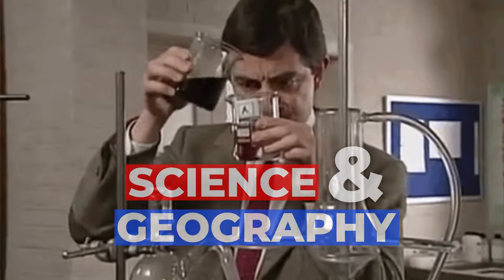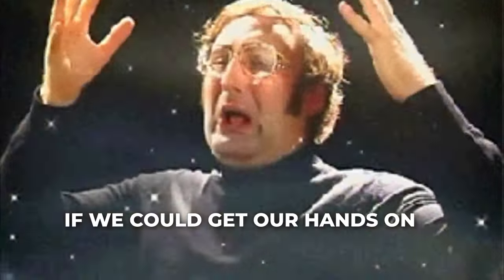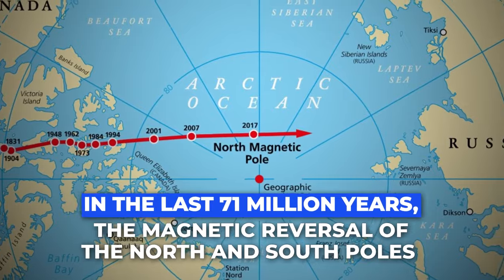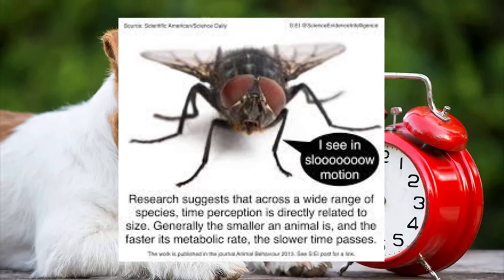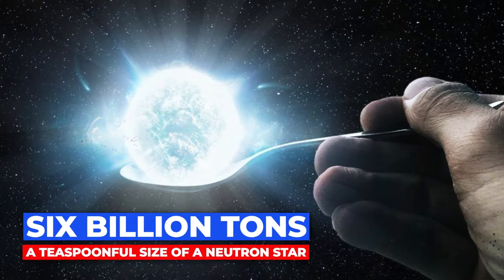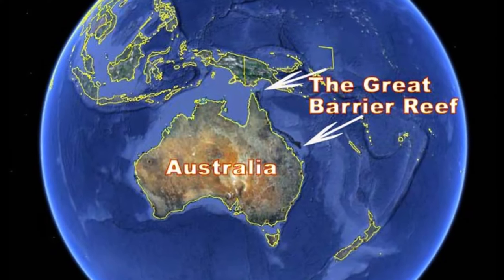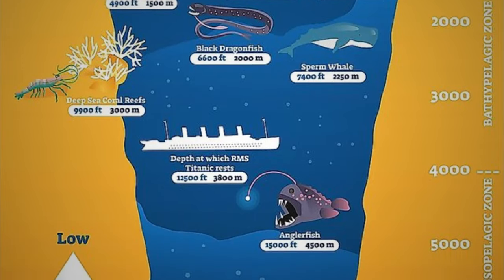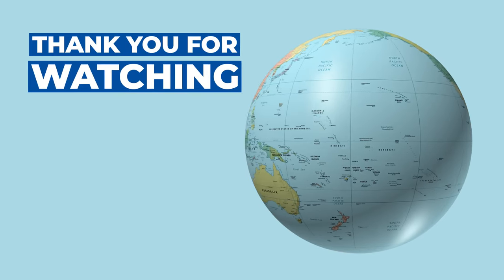When Geography Meets Science (Useless Facts)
Hello and welcome back to a new episode of Earth Basics. In todays video we’re going all the way back to the beginning of the channel, back to the beloved Geography facts. But we’ve decided to make it a lot more fun by combining these amazing facts with science. Ladies and gentleman: 8 Solid Minutes Of Useless Science and Geography Facts. Let’s start.

Did you know Trees would collapse if the Earth's size was doubled? This is due to the fact that surface gravity would be doubled. It would also imply that larger animals, such as dogs, would be unable to run without breaking a leg.

(global facts, global information, countries explained)

About (Earth Basics)

🎥 Videos about (global facts, global information, countries explained)

🎨 Written, voiced and produced by (Earth Basics)

100 Useless Geographical Facts - Special Edition)

One Fact About Every Country in The World - Part 1 (A-C)

If You Hate These Things, Don't Go To)

❓ Copyright Questions